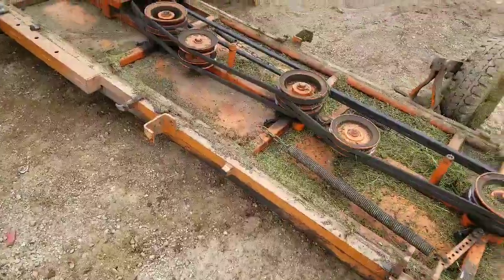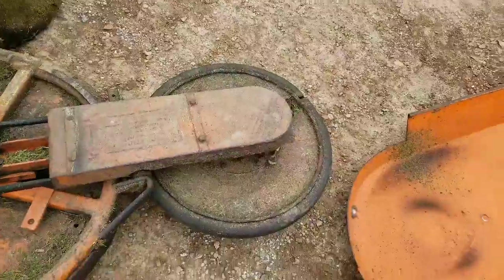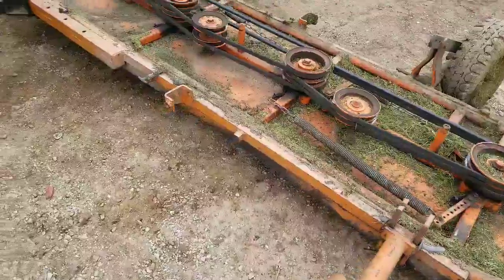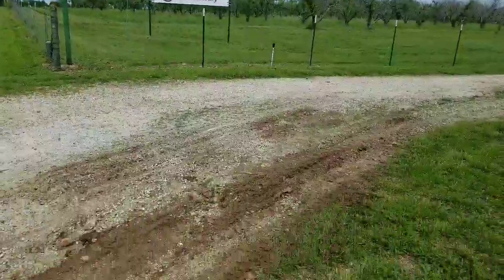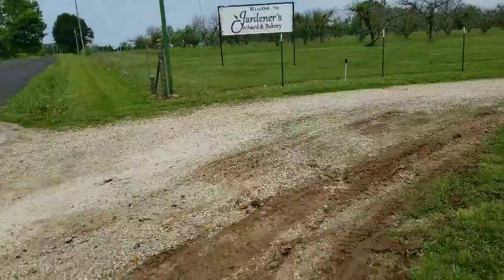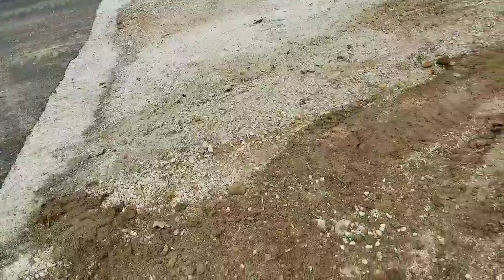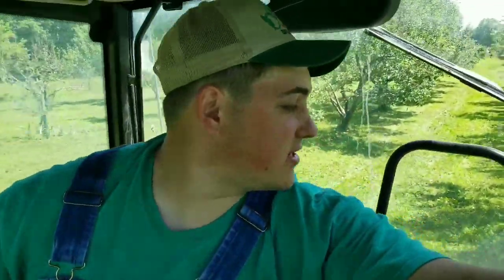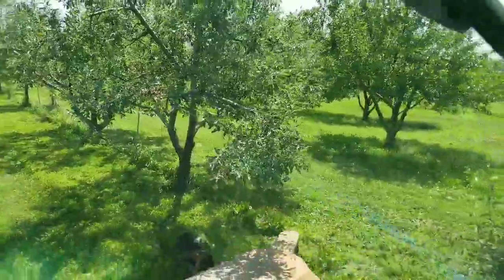Mowing Orchard with a 13 ft mower!!!!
Today I mowed the orchard for the first time, it was my first time mowing but my brother Ady mowed the orchard many times this year. I also show you guys our Greenhouse and did some other small work around the farm!!